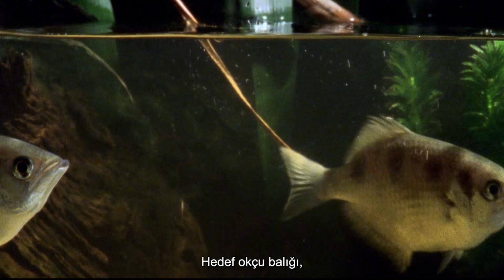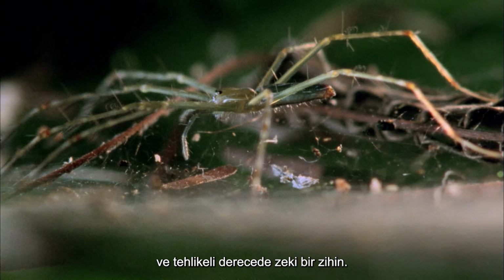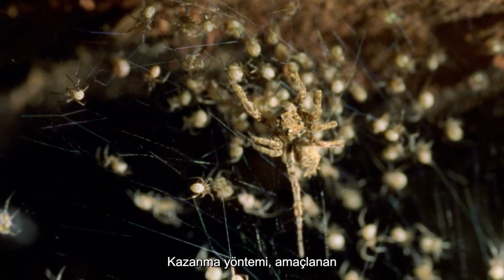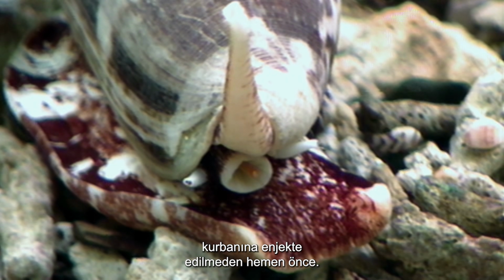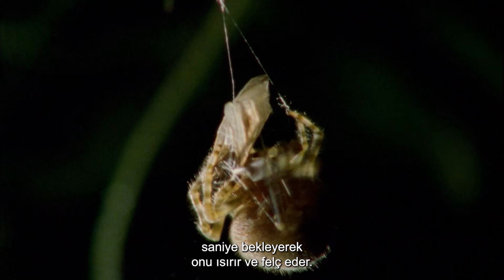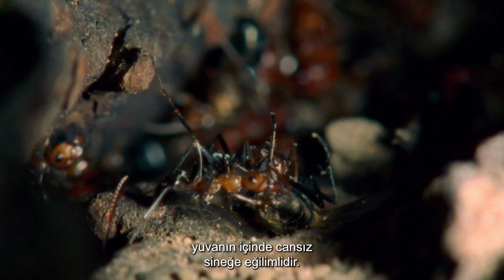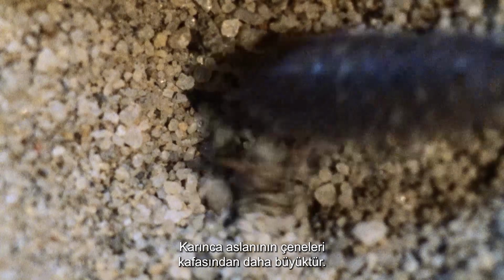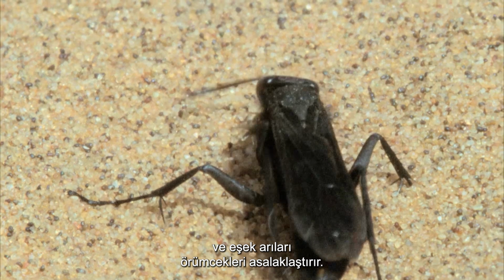TINY PREDATORS: WORLD'S STRANGEST MICRO MONSTERS | Wildlife Documentary | 4K Animal Documentary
Micro Predators - Wildlife Documentary - Wild Ones Full Episodes - 4K Animal Documentary

Portia spiders hunt with deadly precision. The ant lion makes a living devouring smaller bugs. Spider wasps are named after the food they prefer.

Wild Ones takes a hard look at the rhythms of nature as shown through the wonders of the animal kingdom. It explores different aspects of animal behavior, including hunting techniques, feeding habits, family relationships, defense mechanisms, courtship, and mating rituals. Each episode highlights a different path of animal evolution to ultimately determine the king of the animal kingdom.

Every living being has its needs. What kind of hardships do animals suffer to survive in the wild and continue their bloodline? Documentaries that depict animals’ feeding and reproduction skills show us what unseen difficulties animals suffer. Predators, reptiles, smart animals and strong ones…every animal fights for its life. If there was to be a law in the animal kingdom, it would say ‘’Fight or run’’.

The lives of animals who struggle with both nature and other animals which are stronger, a strife for life in the jungle.